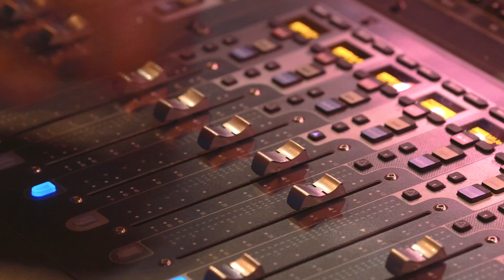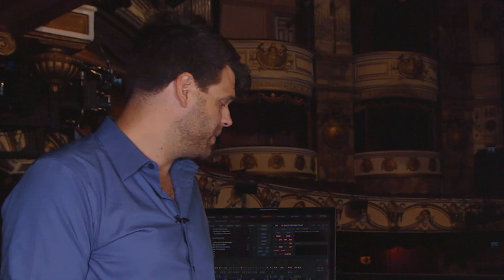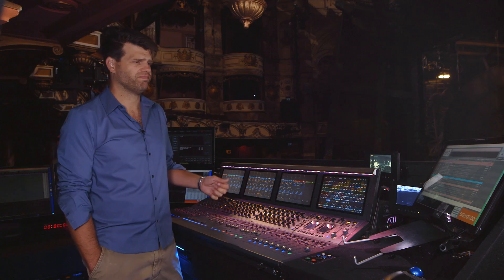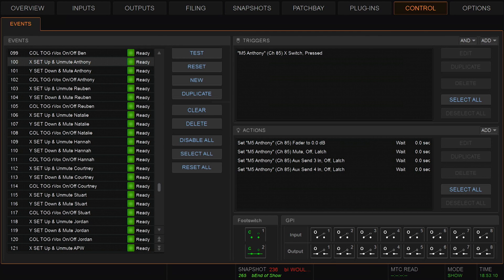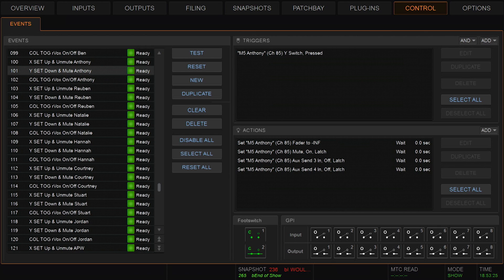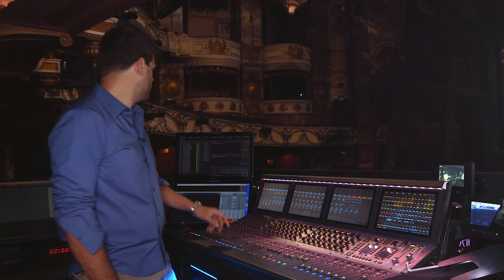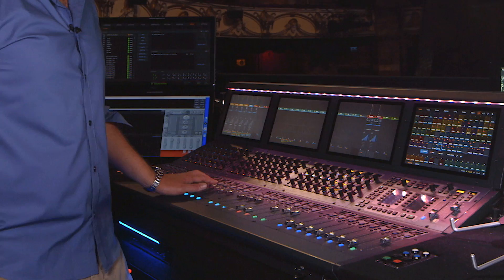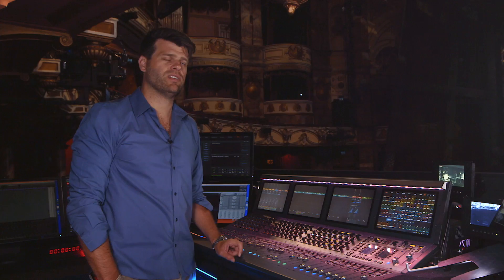Sound Design for Bat Out of Hell The Musical with Gareth Owen: S6L Events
Award-winning sound designer, Gareth Owen, had three of the biggest musical productions running concurrently in London’s West End in the Summer of 2017, including Bat Out of Hell, Wind in the Willows, and 42nd Street. His live system of choice? Avid VENUE | S6L for all three.

In this 5-part video series, Gareth dives into the S6L workflows that he uses to deliver the impactful and immersive sound that makes Bat Out of Hell such a raucous and epic production. Watch the in-depth video series and discover how…

• Snapshots and Events can be used to deliver unprecedented control
• Customizing the S6L surface can speed up and enhance mixing
• Choosing the right plug-ins can quickly resolve any sonic challenge
• Pro Tools recording offers more ways to tweak performance details

Plus, get an overview of the PA rig, surround processing setup, and supporting hardware for the production.